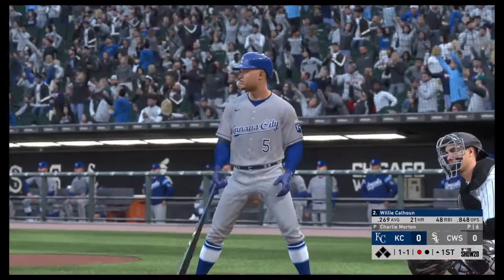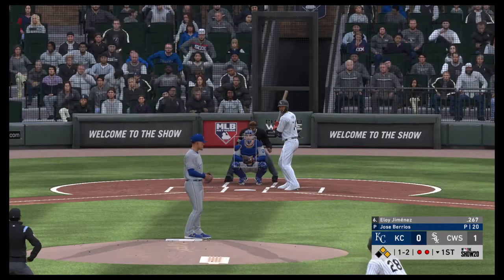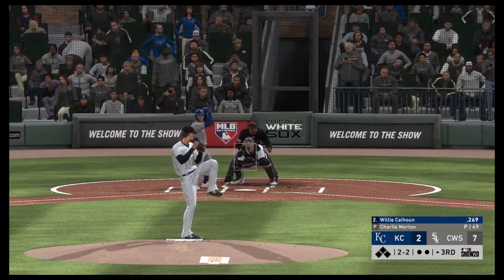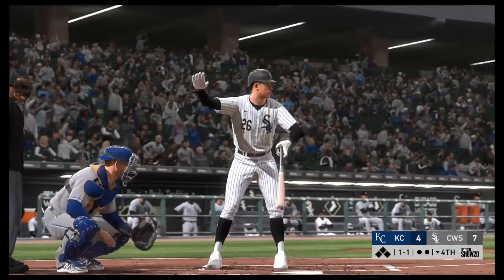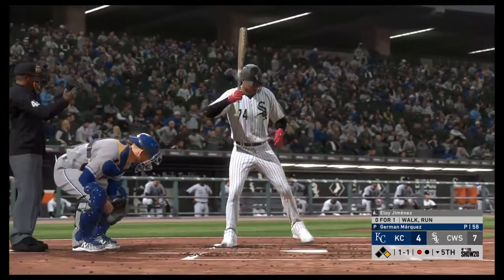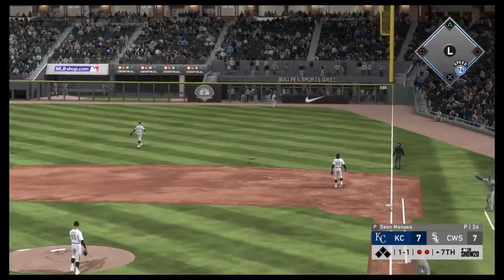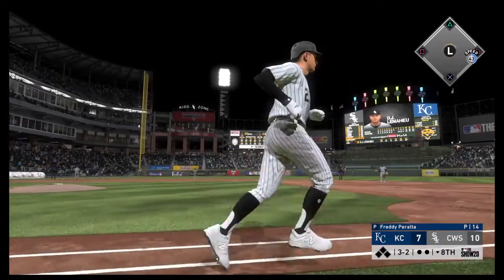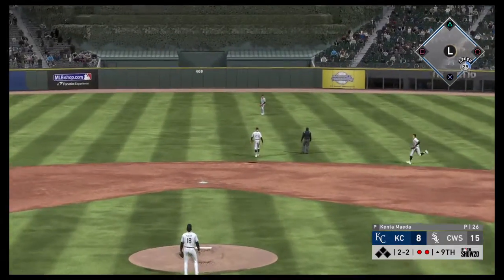Week 4: GetYour Monkey Right @ Legend of Reno Hall